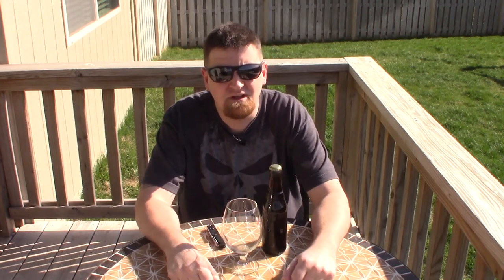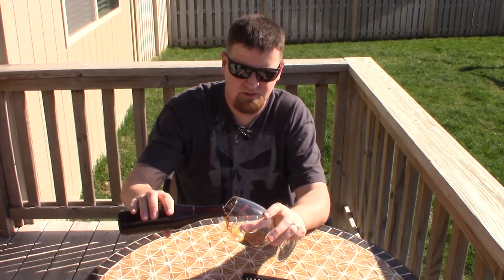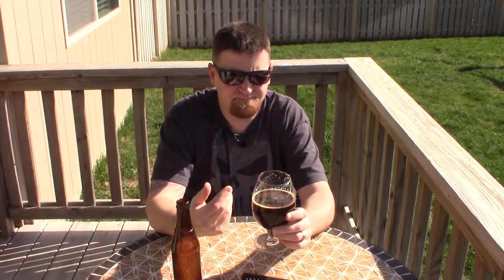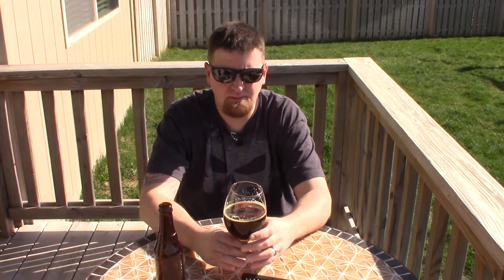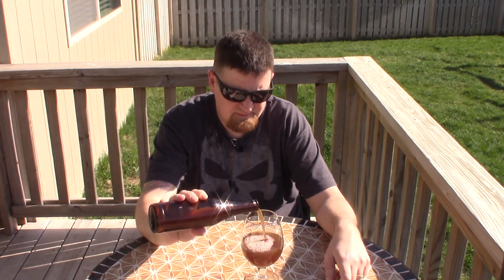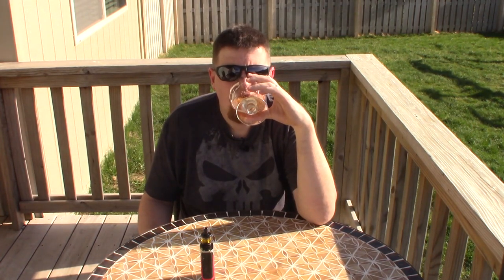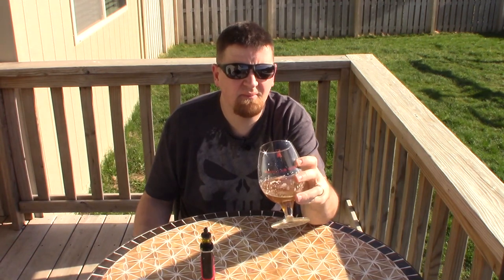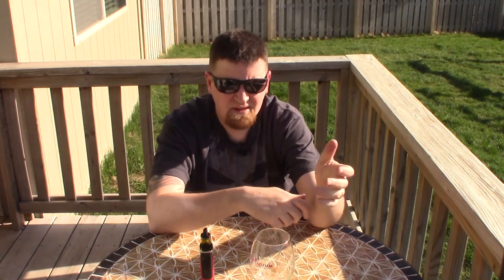BEER! Bottle Bombs?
Checking bottled Bock You! and Mexican Hop Dance to see if they are bottle bombs.  Tasting Mexican Hop Dance